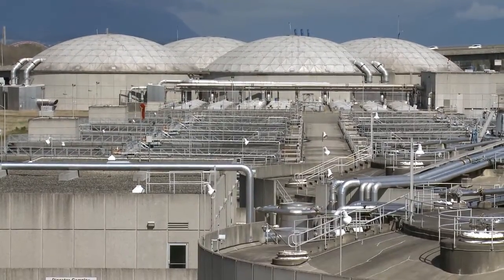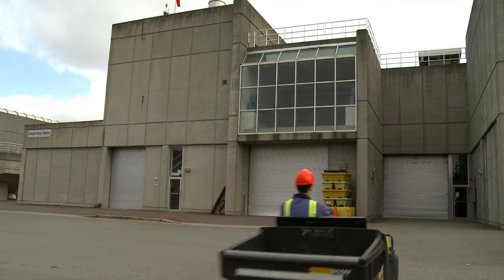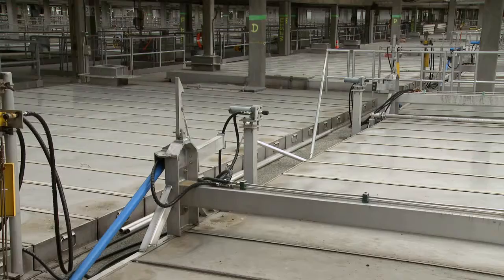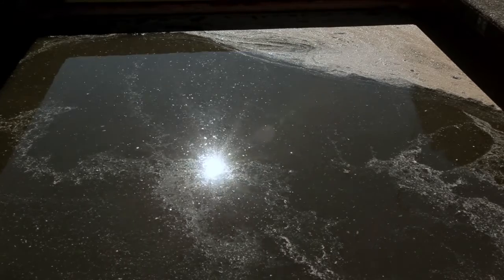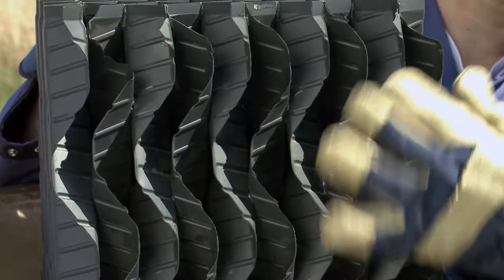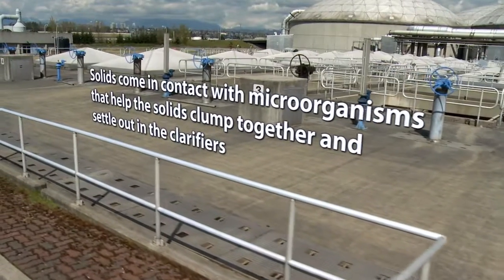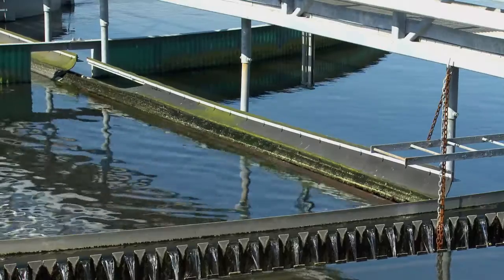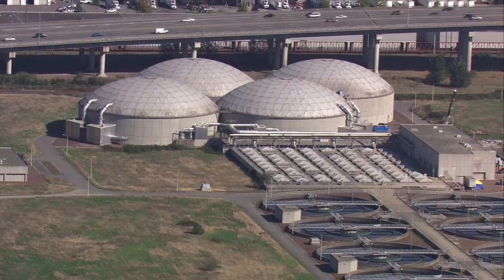Annacis Waste Water Treatment Plant Tour - Oct 2012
The water that you send down the drain goes through many stages before it is returned to the environment. Learn how the Annacis Island treatment plant not only treats our waste water, but also turns biosolids and methane gas into usable resources.